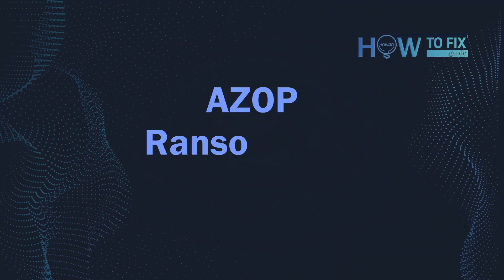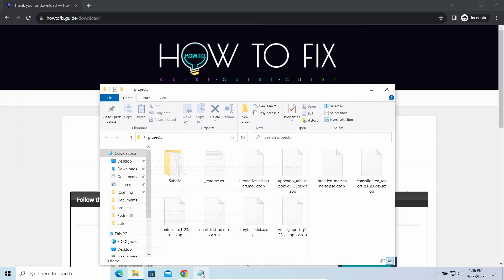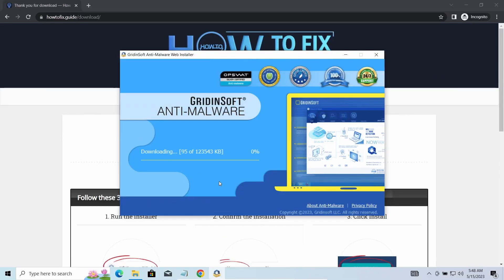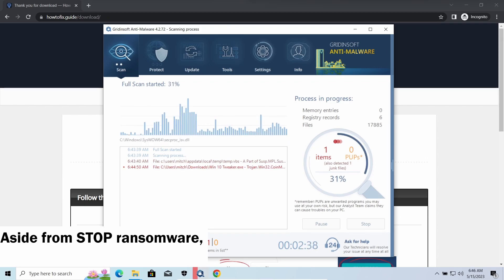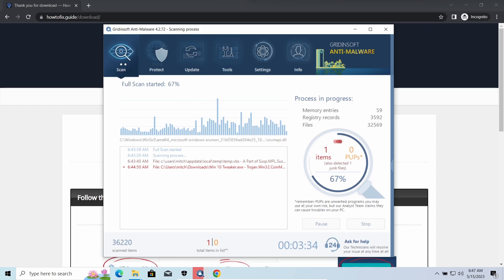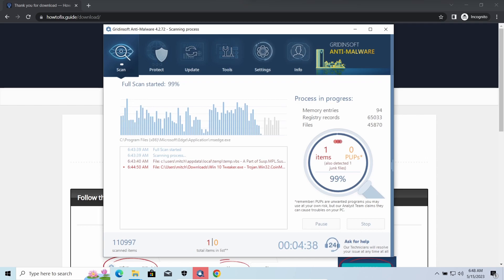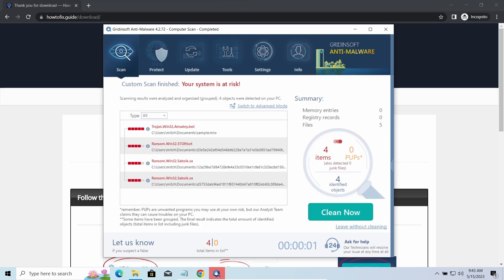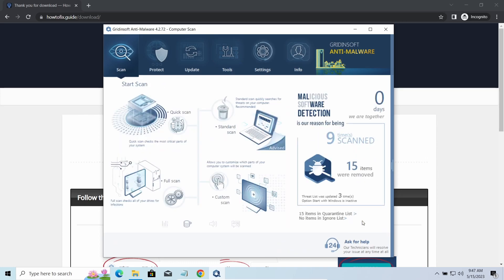AZOP Virus File (.Azop) Ransomware Removal & Decrypt .Azop Files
Illustrated Azop ransomware removal guide

0:00 - Intro
0:06 - What Is AZOP?
0:23 - First Signs Of AZOP
0:32 - STEP ONE: Install Gridinsoft Anti-Malware
0:46 - Threats Related To AZOP
1:09 - STEP TWO: Run full scan
1:23 - More About AZOP
2:20 - Scan complete
2:24 - STEP THREE: Click Clean Now
2:38 - How To Get Files Back?

On HowToFix.Guide, we have been tracking STOP/Djvu ransomware since its appearance back in 2019. That made it possible for us to elaborate the most effective way to remove the threat, as well as all possible ways to recover .azop files after the attack.